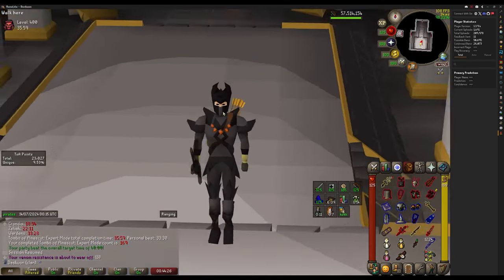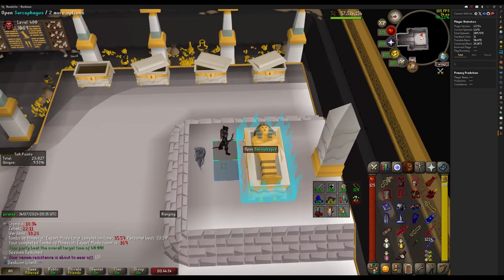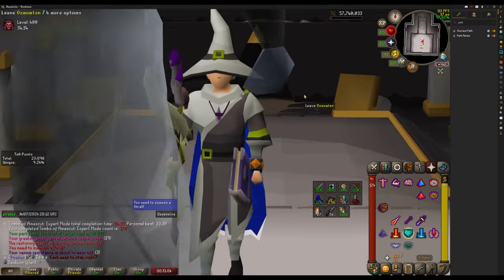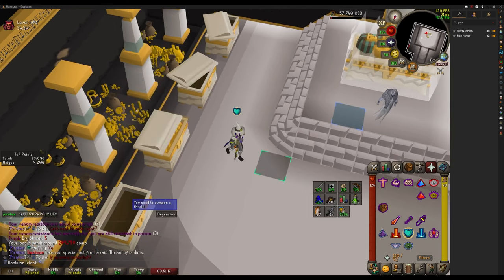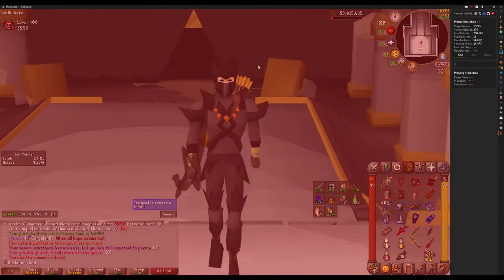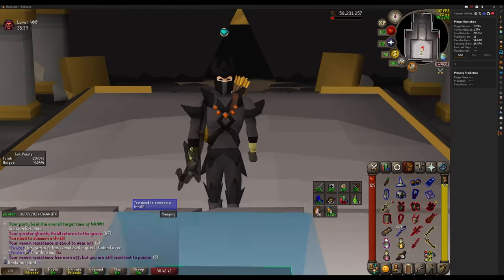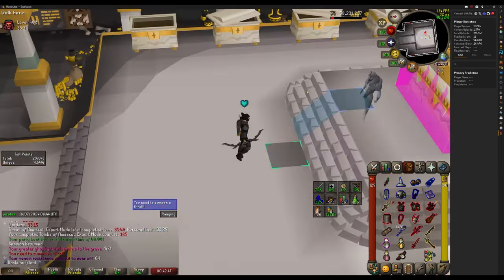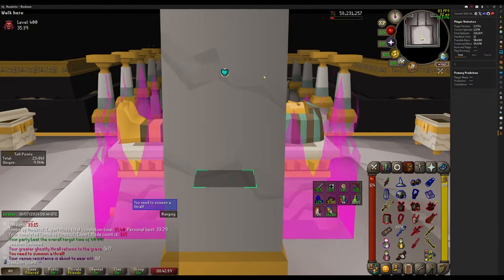My 2 year long journey to obtain the Tumeken's Shadow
basically just a stream of chest opening dopamine, also shoutout to the boys on discord, timestamps below

0:00 intro (probably skip this)
2:18 Normal ToA begins
2:33 Purple #1 WARD
3:40 Expert ToA begins (sub-400)
3:45 Purple #2
4:12 Purple #3
4:41 Purple #4
4:52 Purple #5
4:59 Purple #6
5:17 Purple #7
5:34 Purple #8
5:54 Solo 400s begin
6:25 Purple #9
6:29 Purple #10
6:56 Purple #11
8:19 Purple #12
9:44 Purple #13
11:37 Purple #14
14:04 Purple #15
15:24 Purple #16
16:57 Purple #17
18:22 Purple #18

bgm is all OSRS music. starting track is barbarianism, middle is either insect queen or xenophobe, last one is mor ul rek

thanks to the guy from this reddit thread for the background of the thumbnail